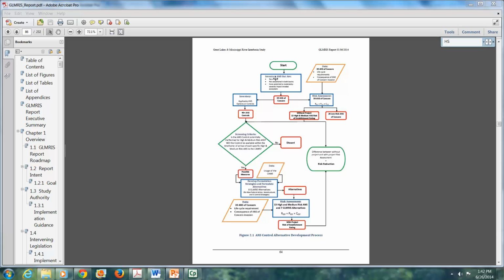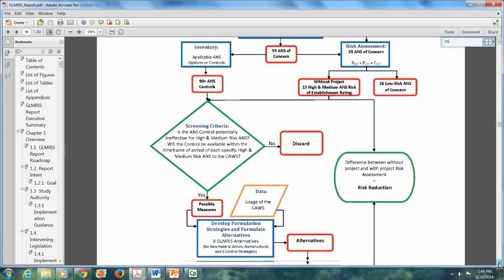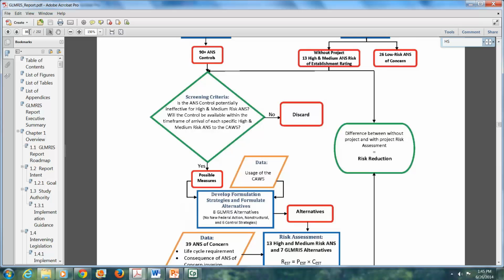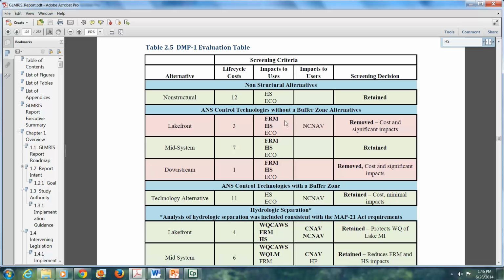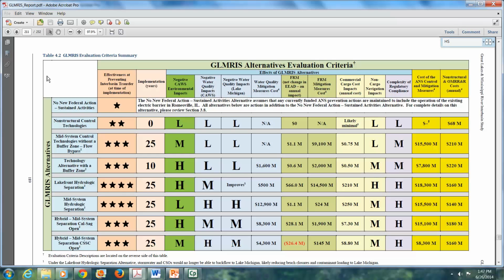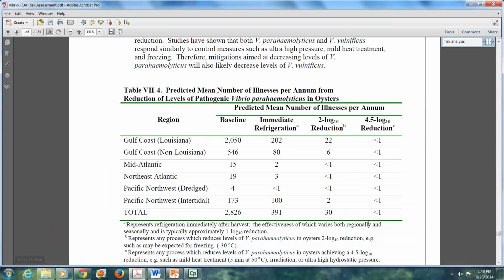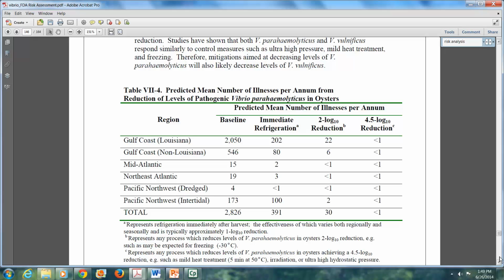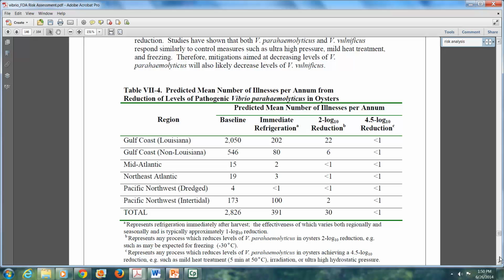Case Studies Evaluating RMOs